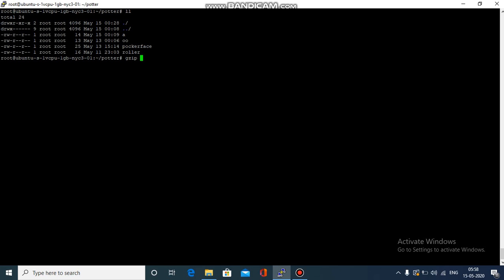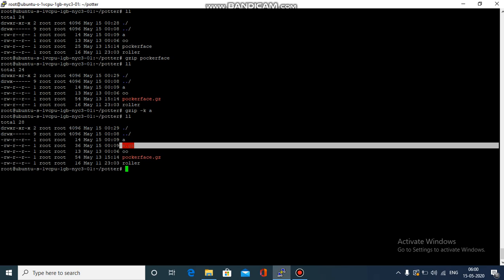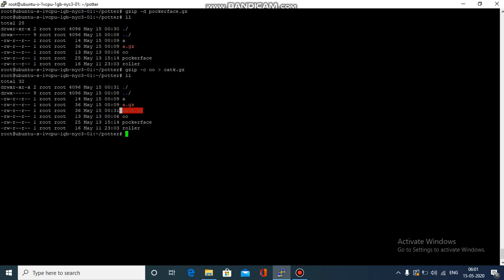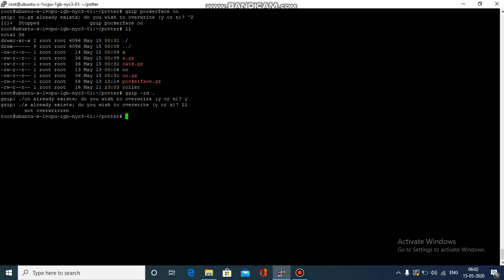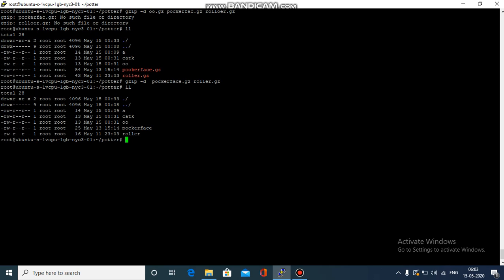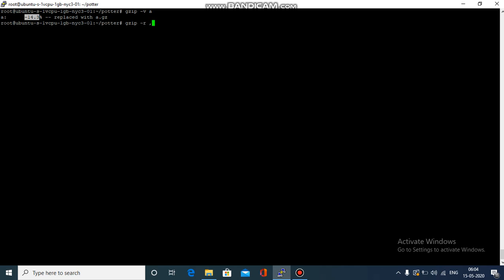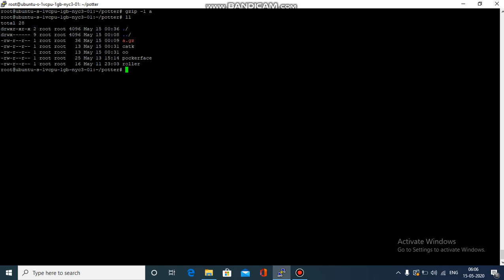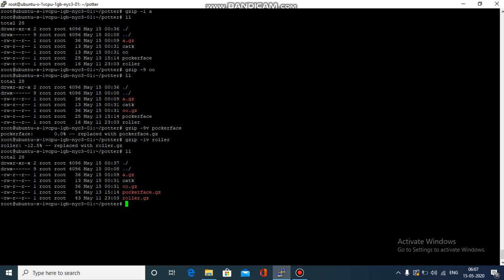How to compress files in Ubuntu using Gzip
A basic idea about Gzip command in Ubuntu